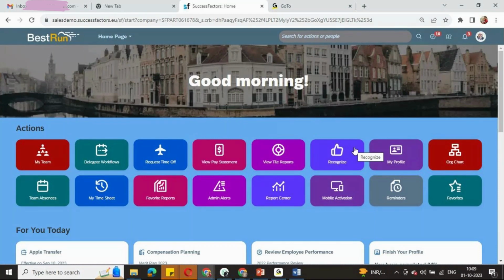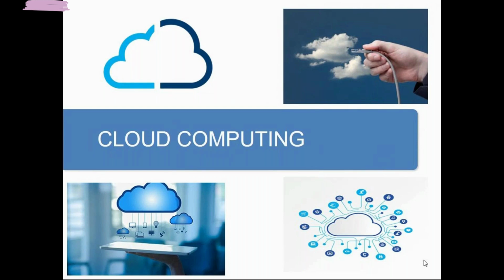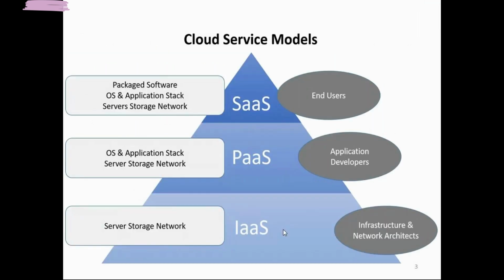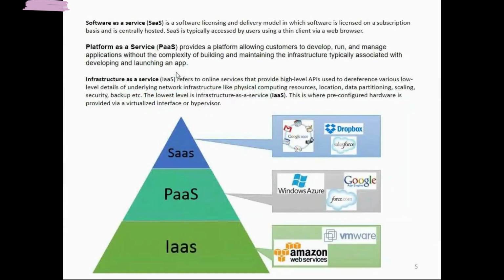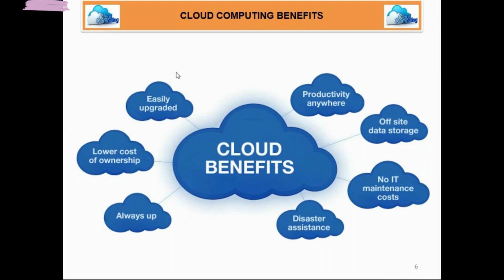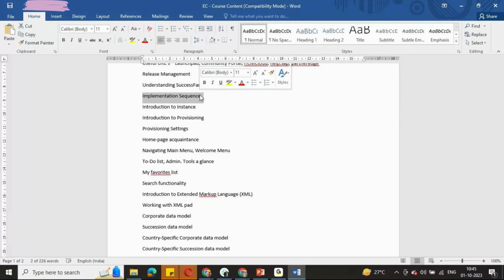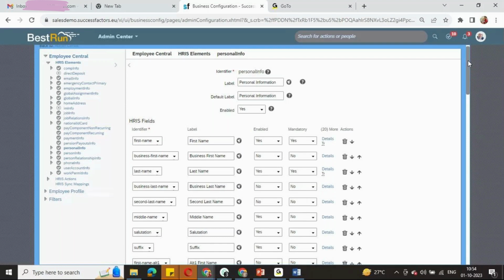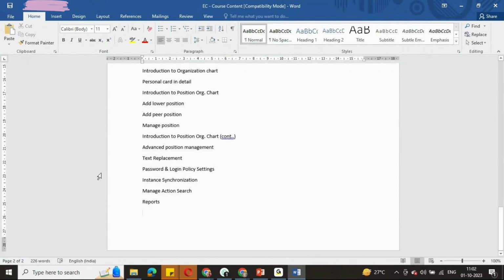SAP Successfactors Employee Central Training Demo Video on 01-10-2023 Call/Whatsapp +91 8297923103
Welcome to our SAP Successfactors training video! In sap successfactors, we delve into SAP Successfactors, offering thorough education tailored to HR professionals

For Quick response, Please make a call or WhatsApp at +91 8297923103.

What You'll Learn:
- Introduction to SAP Successfactors Trainer
- What is cloud computing?
- Models of the cloud computing
- What is Successfactors?
- Introduction to SAP Successfactors Employee Central
- Explanation of SAP Successfactors system Architecture .

Timestamps:
00:10  Introduction SAP Successfactors Trainer
04:30  What is the difference between cloud computing and on-premise application?
15:28  Cloud infrastructure model explanation
20:00  Cloud Service Models
20:15  IaaS  (infrastructure as a service)
23:22  PaaS (platform as a service)
23:57  SaaS (software as a service)
25:45  Benefits of the cloud computing
30:52  What is SAP Successfactors?
32:35  What do we have in SAP Successfactors?
35:10  Modules in SAP Successfactors
35:20  Introduction to Employee Central of SAP Successfactors
38:34  Q&A on Successfactors of SAP
39:28  SAP Successfactors Employee Central Course content Explanation
46:00  Intro to Successfactors Instance

Resources Mentioned:

Explore SAP's official site for detailed information and product documentation.

Access additional in-depth training courses on LinkedIn Learning.

with your colleagues and friends in the HR field.

as we explore SAP SuccessFactors in-depth. Enjoy the training!

If you're looking to revolutionize your HR management and take your organization to the next level, you're in the right place. In this video, we're diving deep into SAP Successfactors Employee Central, a game-changing solution designed to simplify and optimize your HR processes.

🌟 What is SAP SuccessFactors Employee Central?
SAP SuccessFactors Employee Central is a cloud-based human resources information system that empowers businesses to manage their workforce with unmatched efficiency and flexibility. Whether you're a small startup or a global enterprise, this solution has the tools to meet your unique HR needs.

🚀 Key Benefits:

Centralized HR data for easy access
Streamlined employee records and self-service
Enhanced compliance and data security
Real-time analytics for data-driven decisions
Seamless integration with other SAP modules